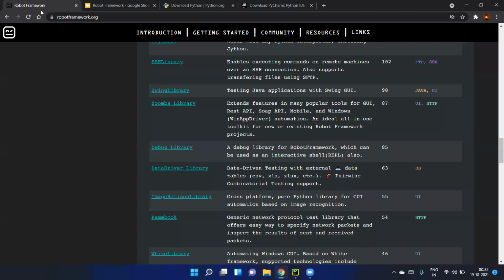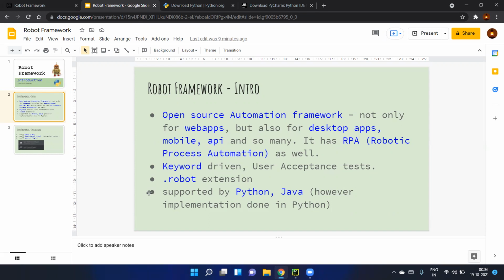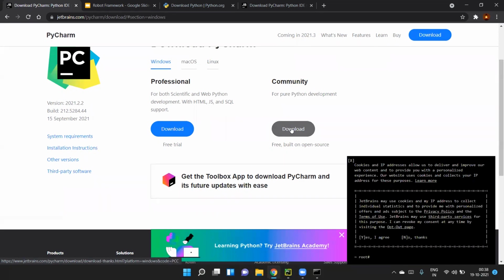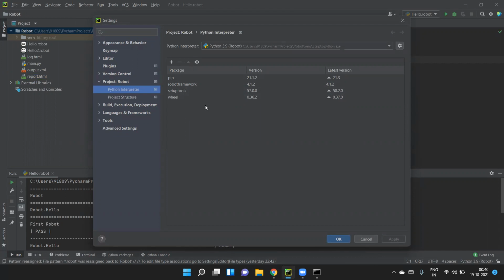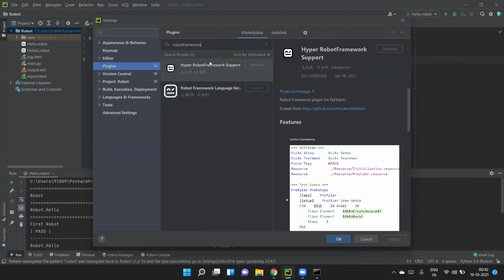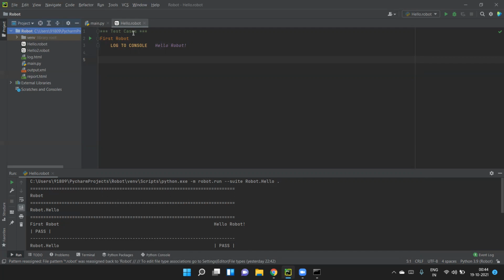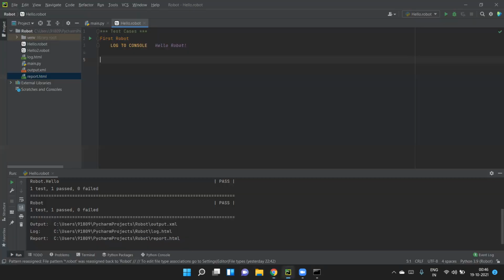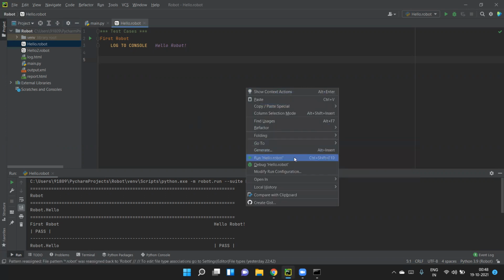Automate with Robot Framework - Intro